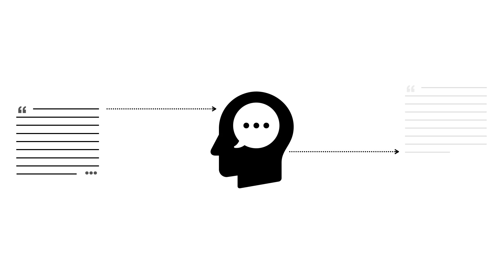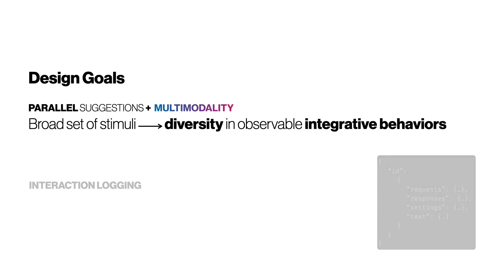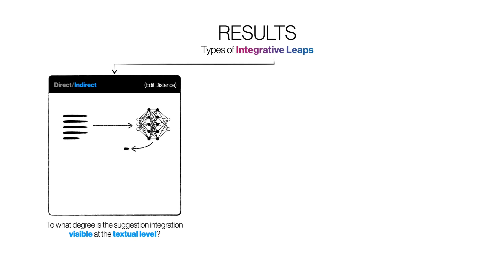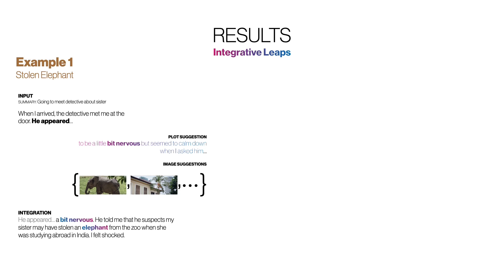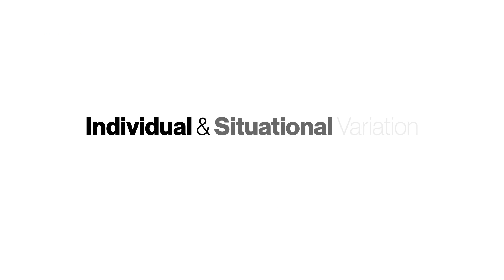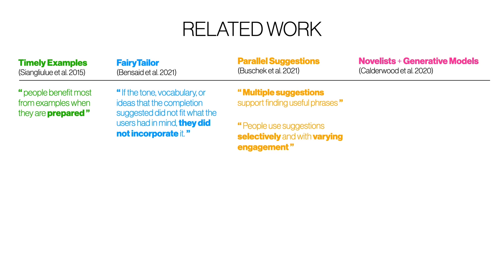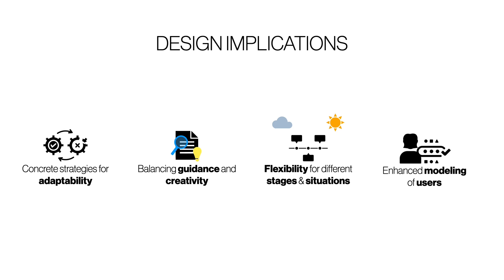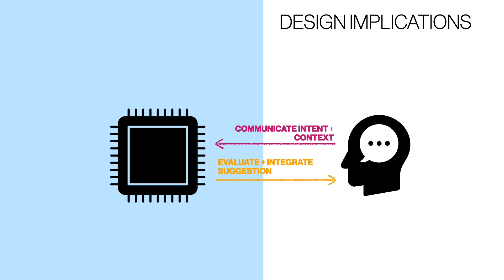Where to Hide a Stolen Elephant: Leaps in Creative Writing with Multimodal Machine Intelligence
Nikhil Singh, Guillermo Bernal, Daria Savchenko, Elena L. Glassman

Session: Journals: Words and Colors

While developing a story, novices and published writers alike have had to look outside themselves for inspiration. Language models have recently been able to generate text fluently, producing new stochastic narratives upon request. However, effectively integrating such capabilities with human cognitive faculties and creative processes remains challenging. We propose to investigate this integration with a multimodal writing support interface that offers writing suggestions textually, visually, and aurally. We conduct an extensive study that combines elicitation of prior expectations before writing, observation and semi-structured interviews during writing, and outcome evaluations after writing. Our results illustrate individual and situational variation in machine-in-the-loop writing approaches, suggestion acceptance, and ways the system is helpful. Centrally, we report how participants perform \textit{integrative leaps}, by which they do cognitive work to integrate suggestions of varying semantic relevance into their developing stories. We interpret these findings, offering modeling and design recommendations for future creative writing support technologies.